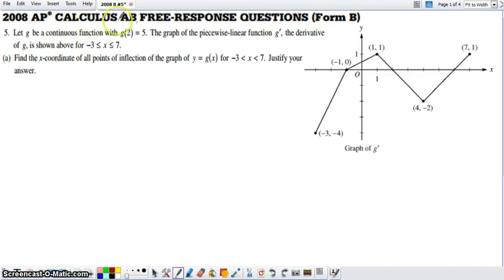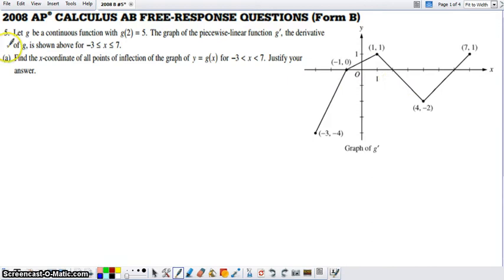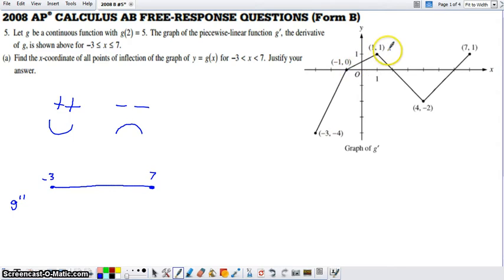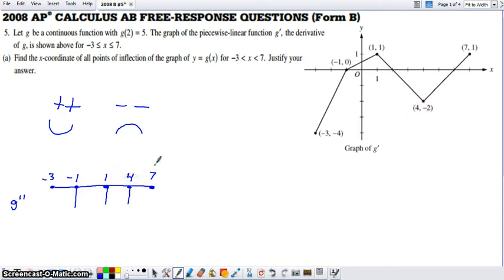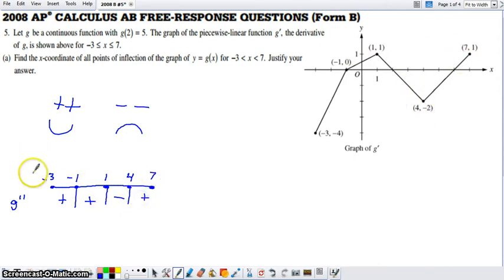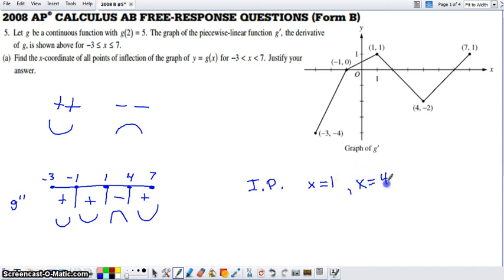2008 Form B #5 Part a